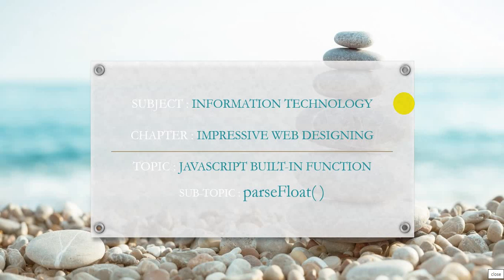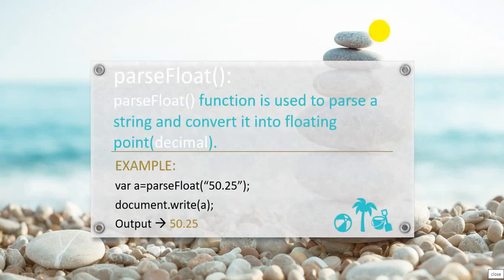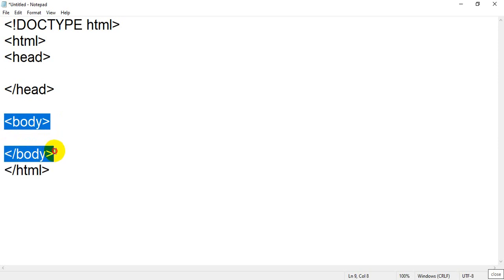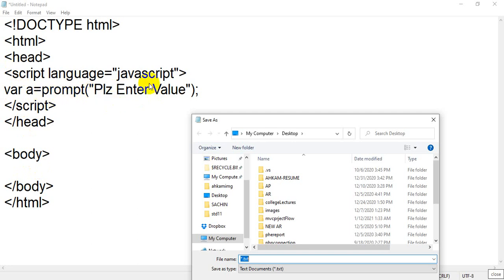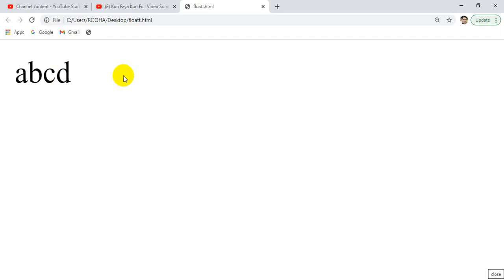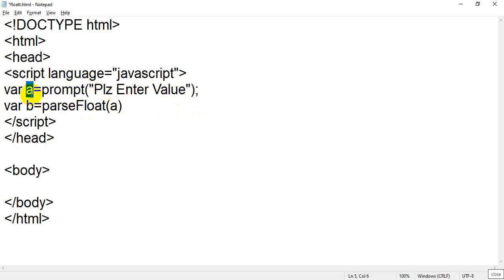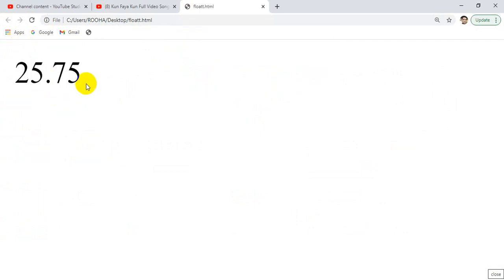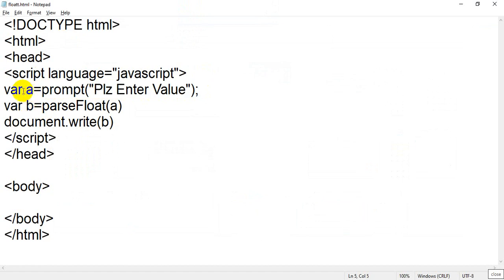IT STD-XI parseFloat () function in Javascript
Built-in function in javascript.
parseFloat()